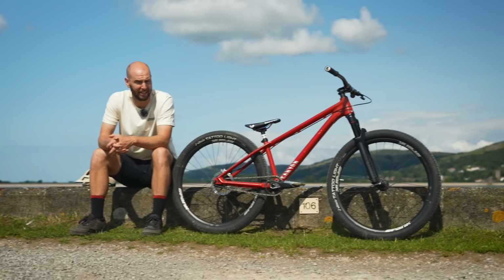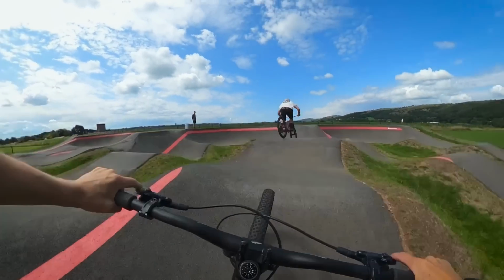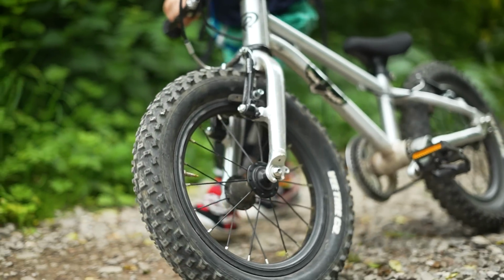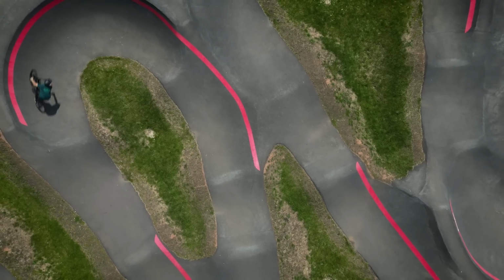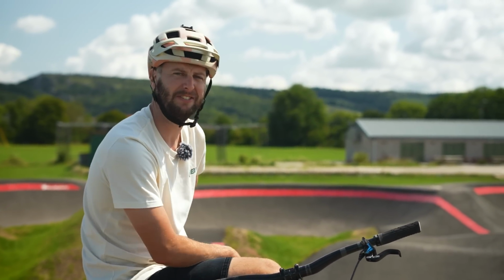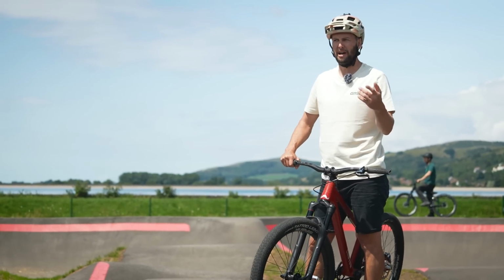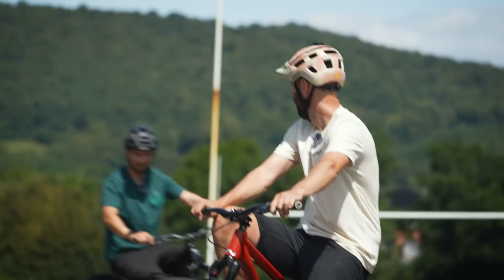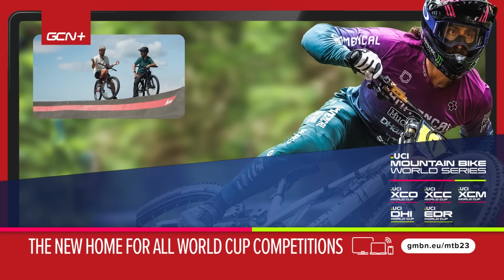Simple Bike - Happy Life! | Hardtails Are The Best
While we all love checking out the latest and greatest innovations in the mountain bike world, there's a lot to be said for taking things back to basics. What a single-speed hardtail MTB lacks in terms of high-tech suspension platforms and the latest electronic shifting wizardry, it more than makes up for in terms of simple, cheap fun! Neil and Rich met up for a ride on their stripped-down single-speed bikes to celebrate the joys of the simple life.

Which type of bike do you prefer? Rigid, hardtail, or full suspension? 💬

Tuff Road Ahead - Larry Poppinz
Granny Dance - Scoobadive
Different Type Of Vibe - Matt Large